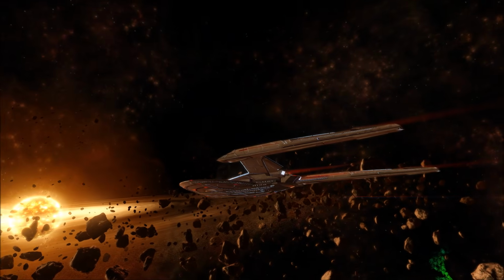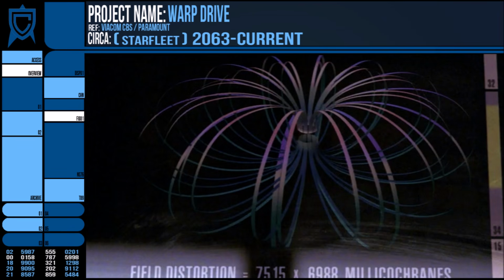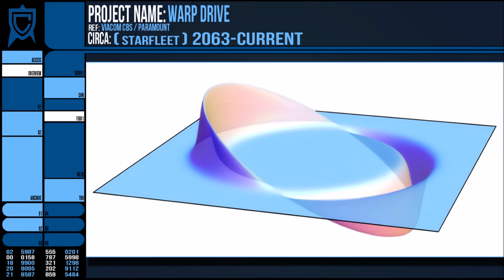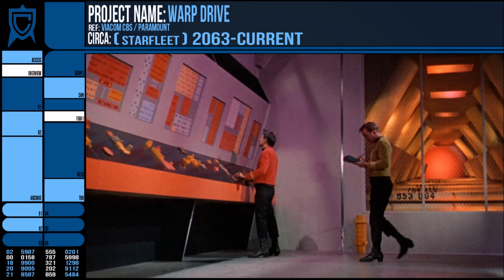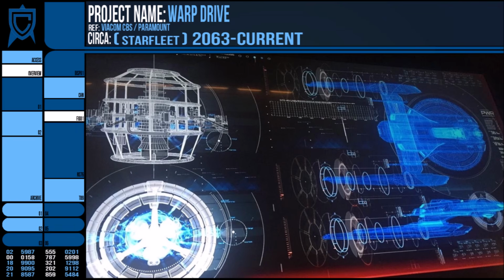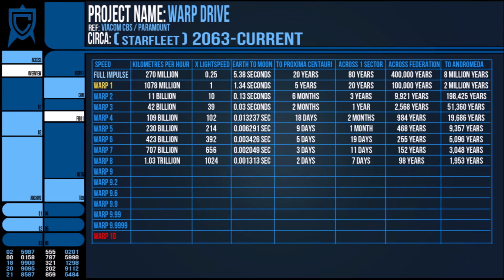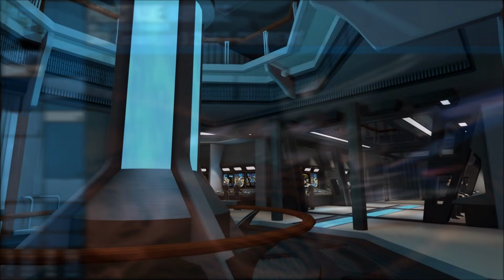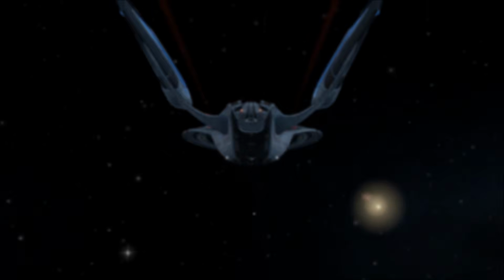The Problem with Warp Drive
I have made videos exploring the Quantum Slipstream Drive, the Spore Drive and many others, but never really addressed the standard Warp Drive.
So this video looks at Warp as used in the Star Trek universe, as well as its problems, limitations and how it is depicted in the show. Because there are a few.

Star Trek, Star Trek Enterprise/Voyager/Deep Space Nine/Discovery/Lower Decks/Picard/Prodigy and The Next Generation are all owned and distributed by CBS.